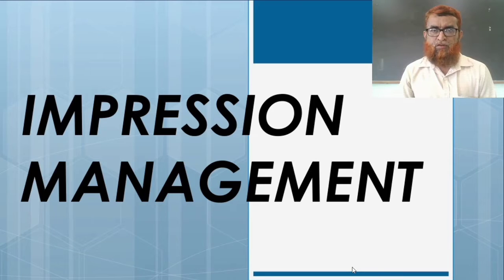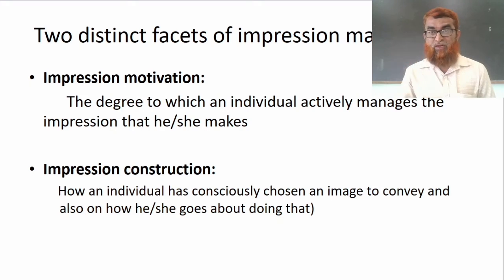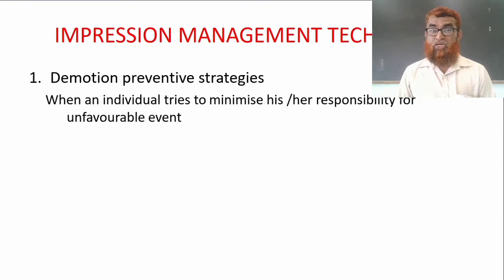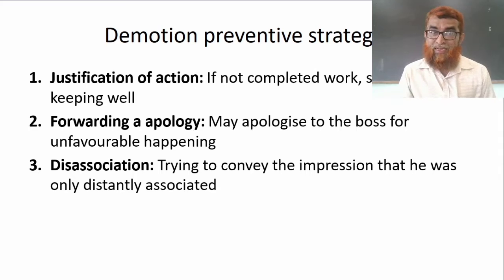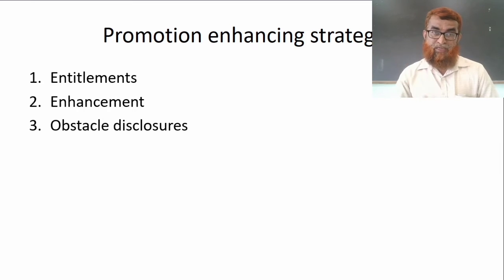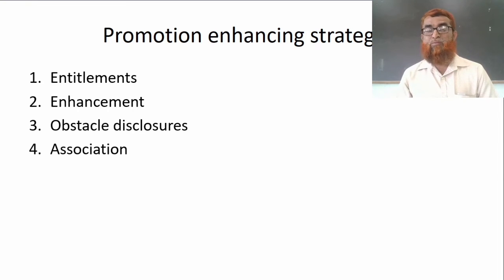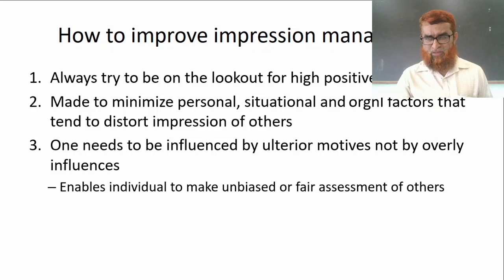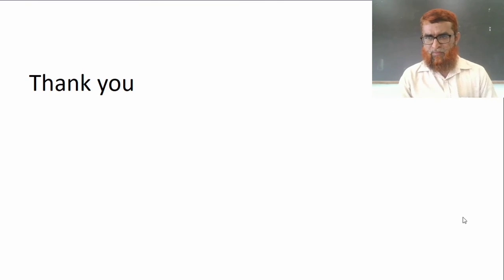Impression Management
Ahammad S M, Assistant Professor, GFGC, UPPINANGADY